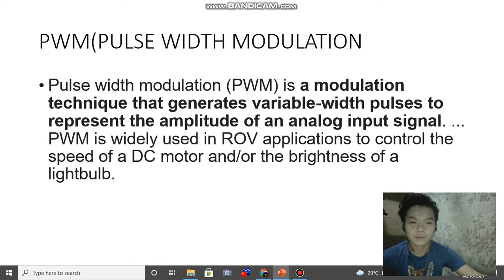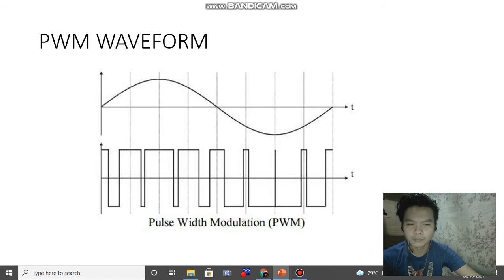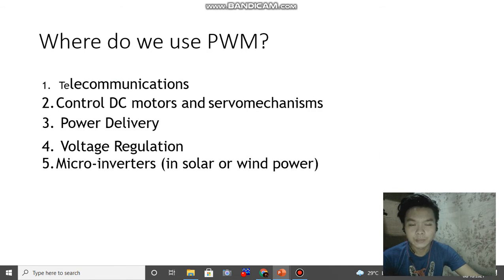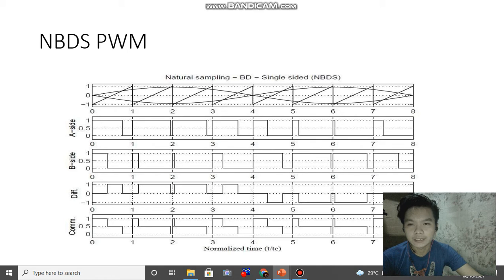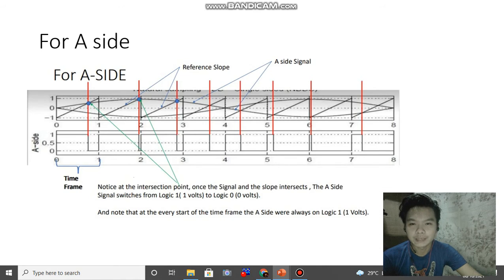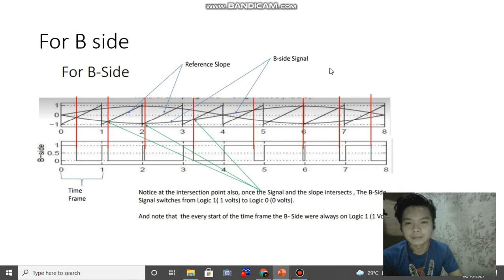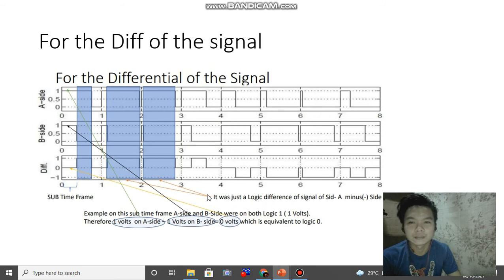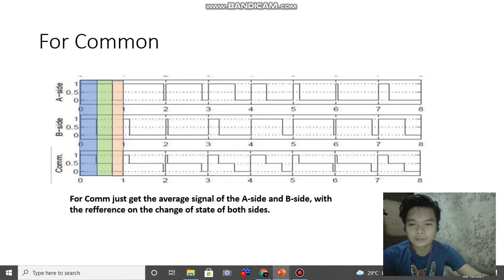NBDS PULSE WIDTH MODULATION(PWM)